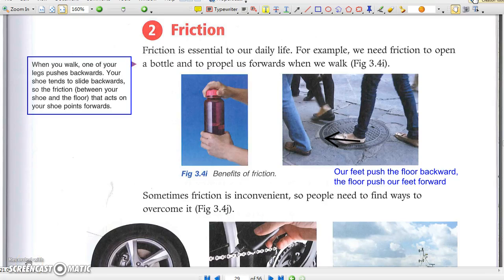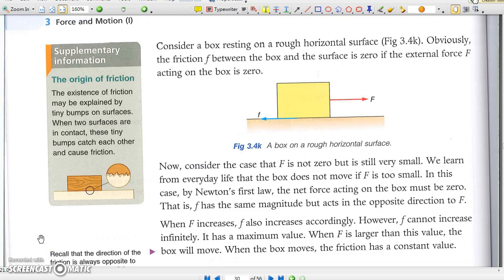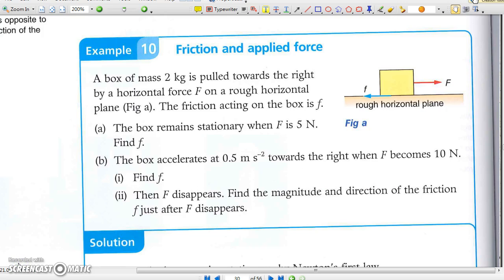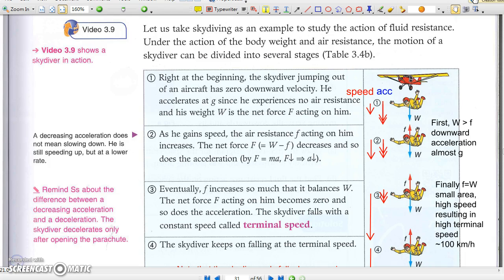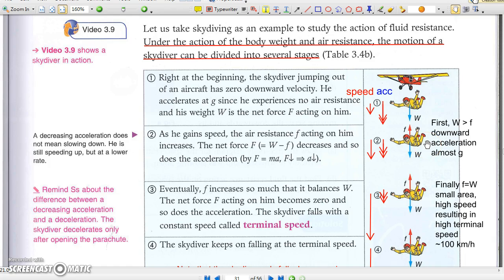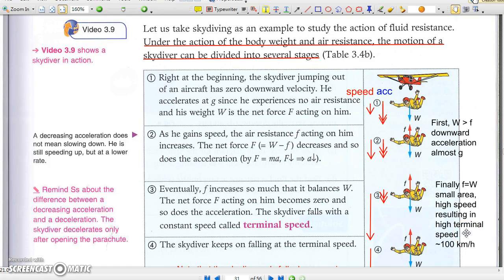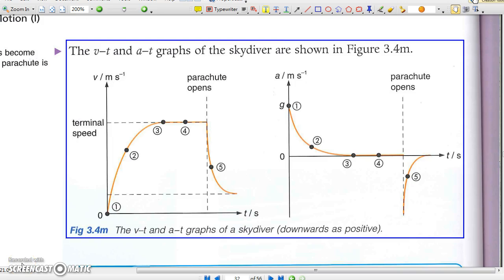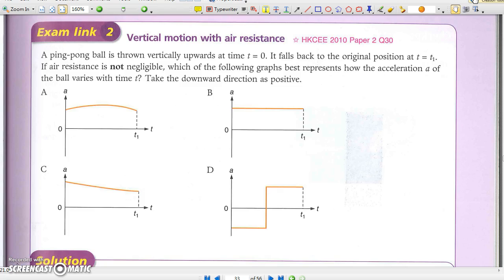Bk2 Chp3 4b